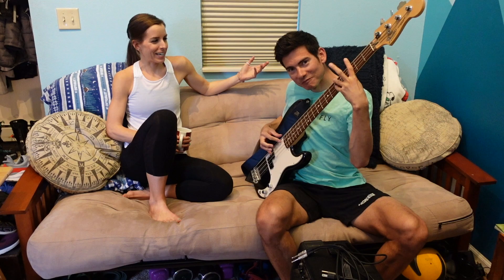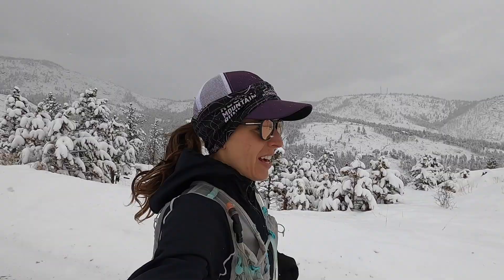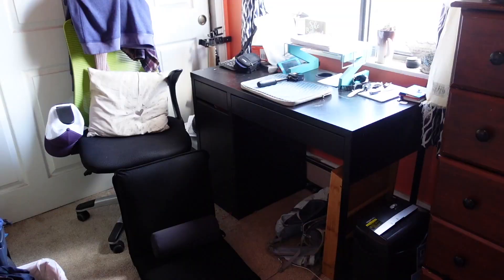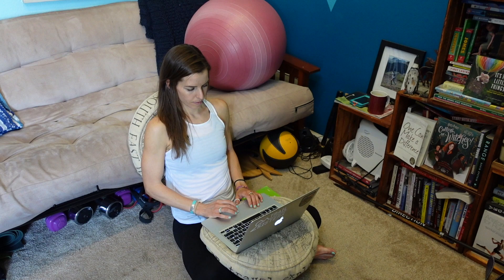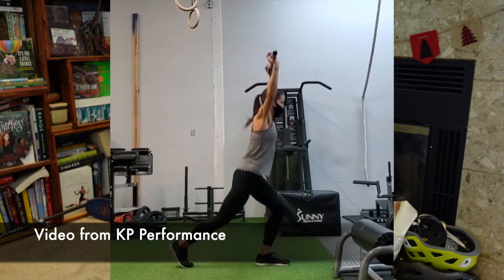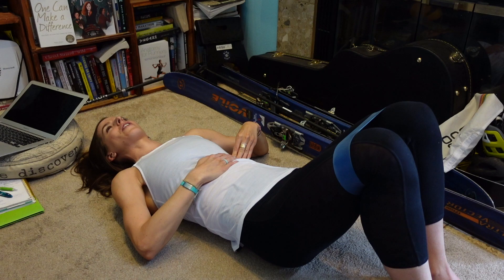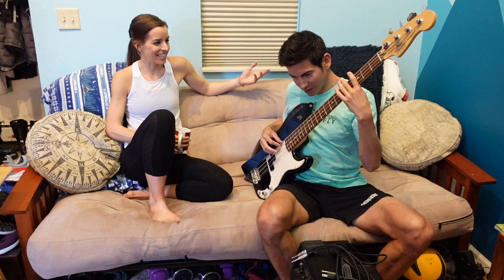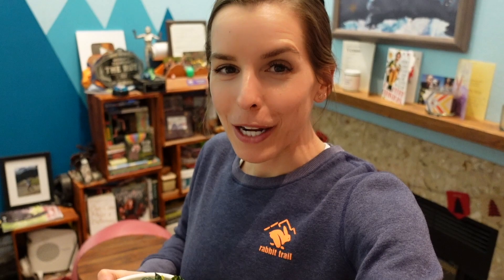Training & Working in a Studio Apartment with Sage Canaday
00:30 Morning Warm-up & Med Long Run
05:07 Showing the Studio
09:30 Running Update
15:50 Conversation with Sage @Vo2maxProductions about Studio Apt. Living

👟Gear Used:
Shoes: MT-3's by Topo Athletic
Running Nutrition: Unived Elite Drink Mix, Gels & Recovery Mix
Sunglasses: Roka Rios or Oslos
Hydration Pack: Ultra Vest by Ultimate Direction
Clothes: All running clothes from rabbit.